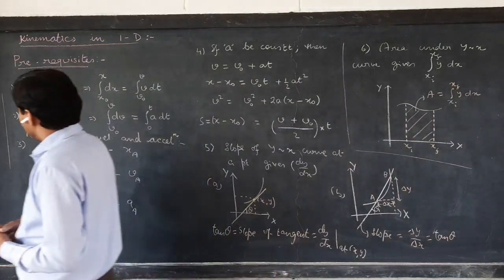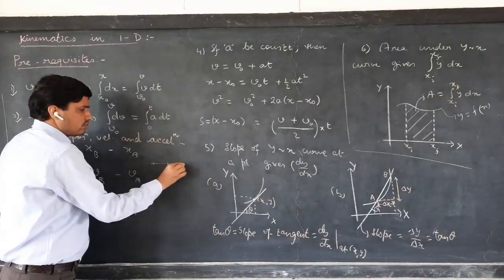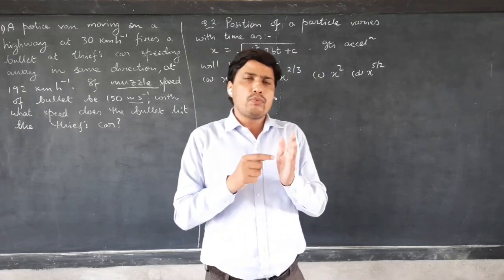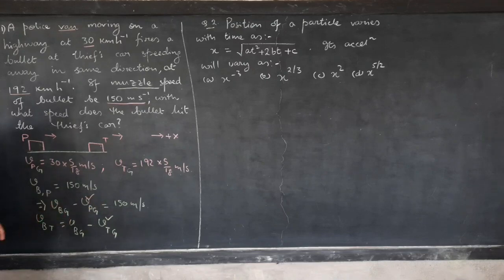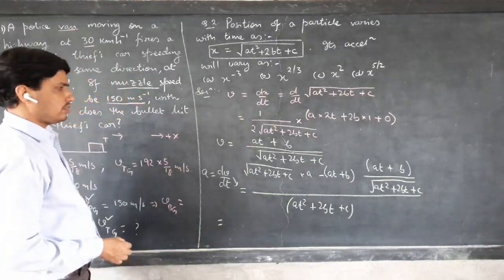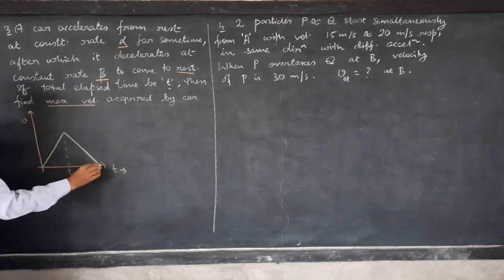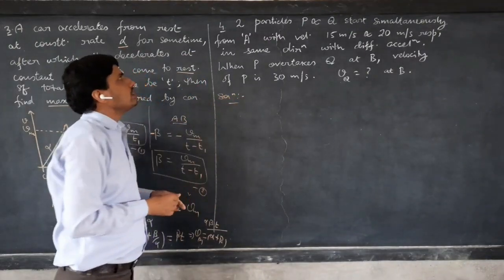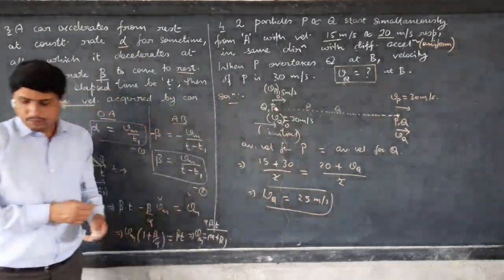XI: kinematics in one dimension- 1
Numericals on kinematics in one dimension